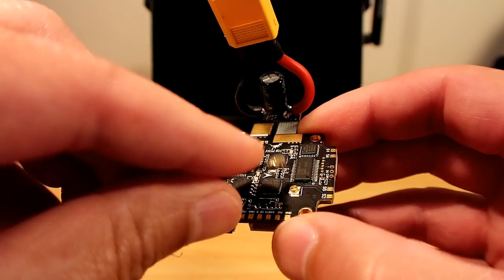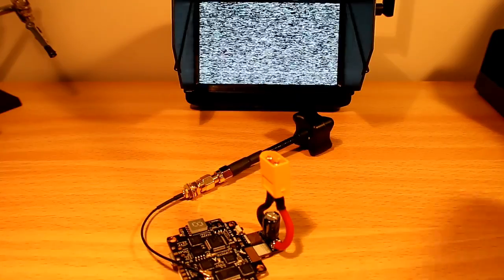HGLRC (HGLTech) AIO F3 V4 - FC VTX OSD PDB - VTX Test/Review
I bought this 'AIO F3 V4' flight controller from BangGood and it came installed with BetaFlight 3.0, which I'll upgrade to the latest version. It's an SPRacingF3, (MPU6050 gyro),  with MW_OSD, 40ch switcher VTX and a PDB on a single board.

I know there is a bit of risk in trying an AIO board on a miniquad which is likely to be crashed repeatedly... but I was curious to check this one out!

This bench review is mainly to test how much power the inbuilt VTX is putting out on the 25 / 200 / 600 mw settings - I got some mixed results.  I haven't covered all the features of this board because others have already done intro videos:

If you found this video informative or useful, please 'like'!